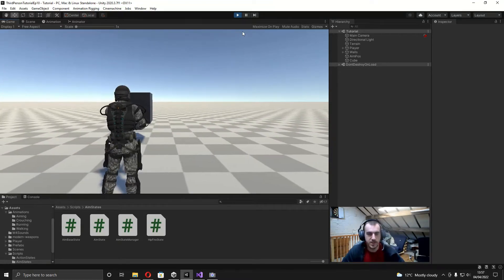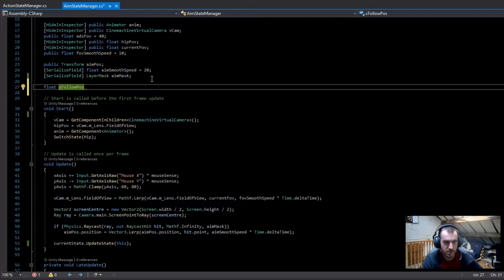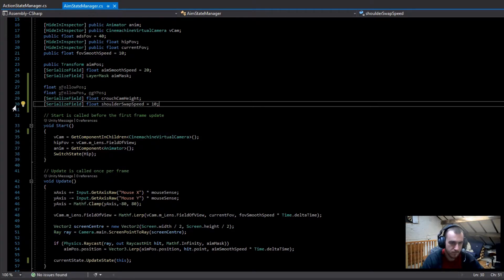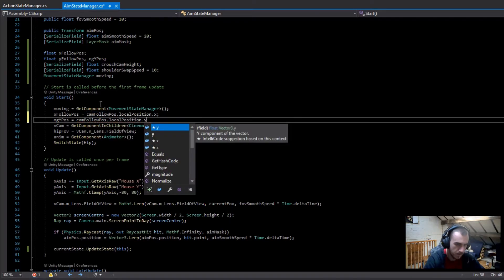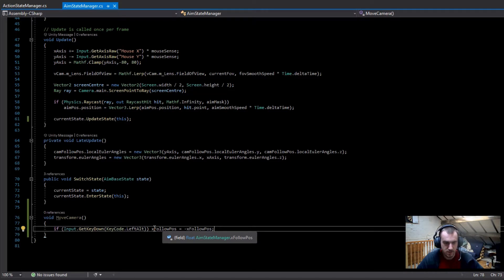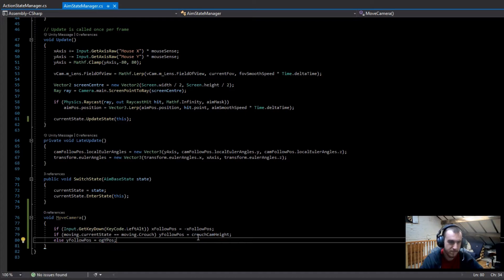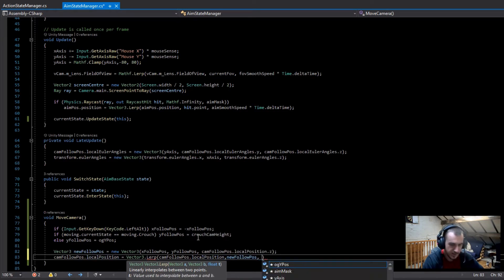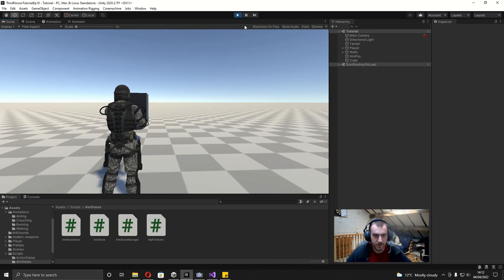Third Person Shooter (Unity Tutorial) Ep 11 Smooth Shoulder Swap & Crouch Camera Transitions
This episode we will be adding in a way to swap the camera to either side of the player and also get the camera to move down smoothly when crouching.

0:00 Intro
0:13 Let Me Know What You Think
0:30 Camera Transition Variable
1:35 Setting Variables in the Start Function
2:20 Writing the Code for the Camera Transitions
3:39 Testing the Code
4:58 Outro